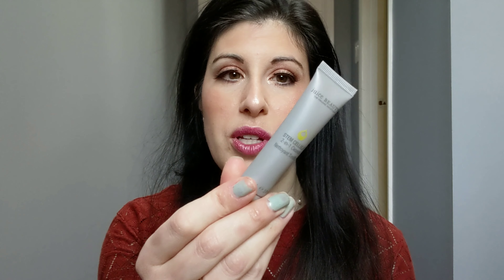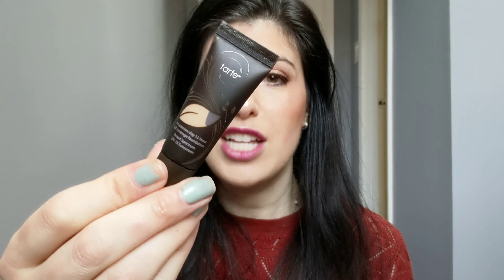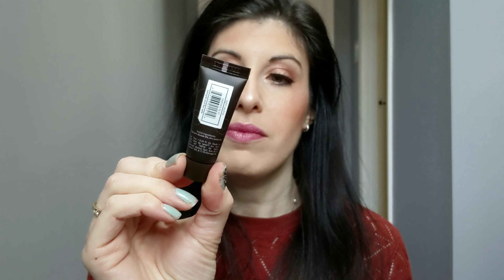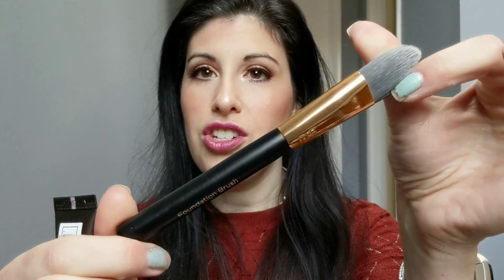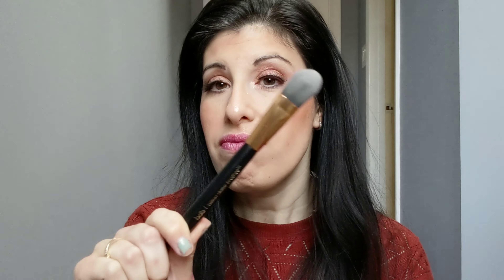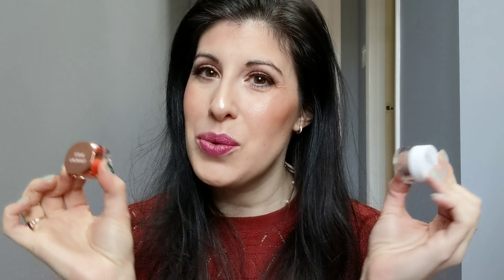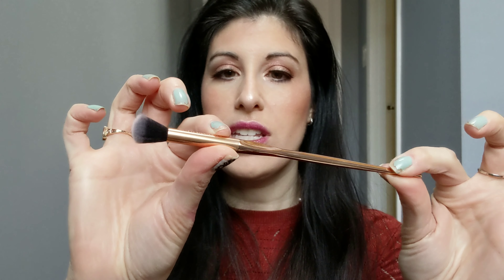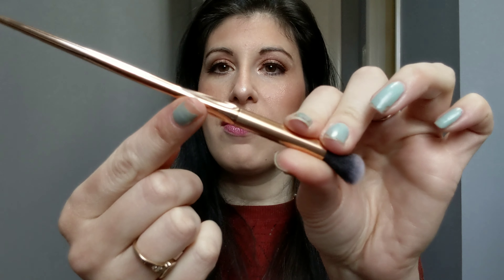Testing New Makeup | First Impressions and what it looks like on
Products Mentioned
Juice Beauty Stem Cellular 2-in-1 Cleanser

Tarte Amazonian Clay Full Coverage Foundation

The Balm Take Home the Bronze Bronzer in Oliver

Looking to look and feel beautiful

Looking to have awesome nails like me?  You can get them @ stinabella.jamberry.com Want to try before you buy?  Request a free sample

Look and feel better from the inside out by keeping hydrated.  Read more about about the drink mixes I’ve been using to help my immune system, stay focused and curb my appetite

Who doesn’t want free stuff and money back on purchases

I use MagicLinks for all my ready-to-shop product links.